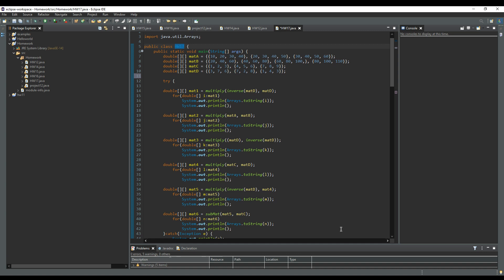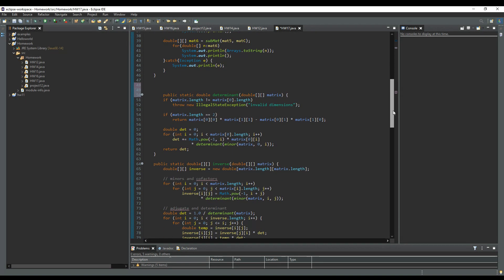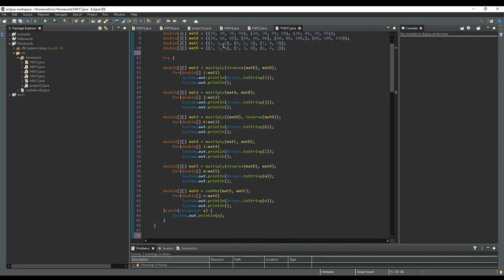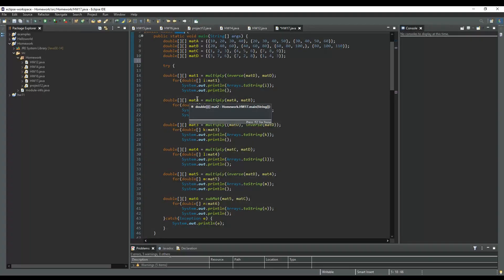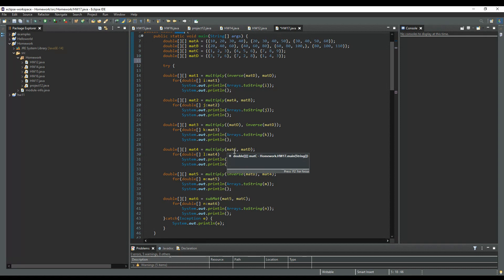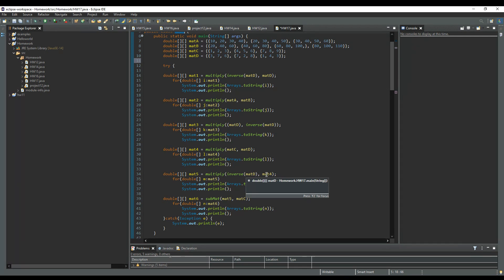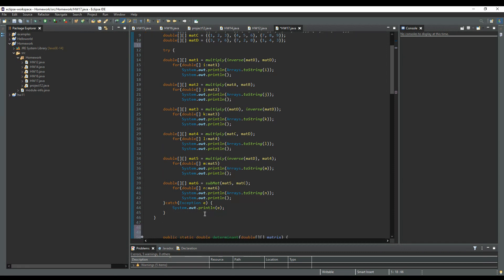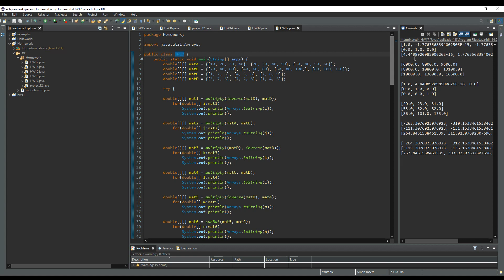Huff: HW 17